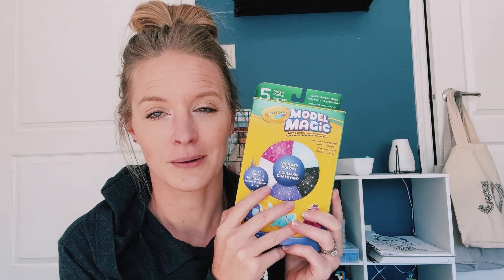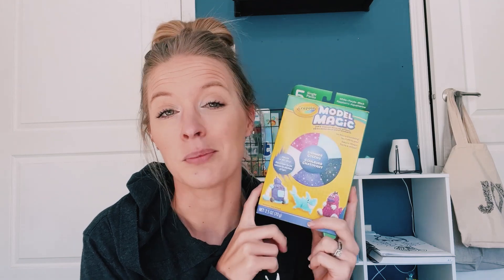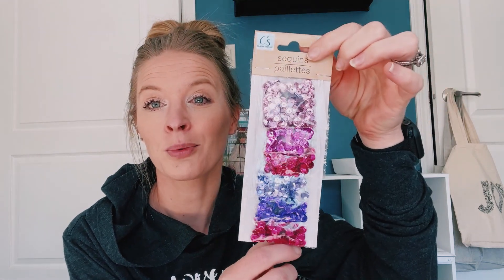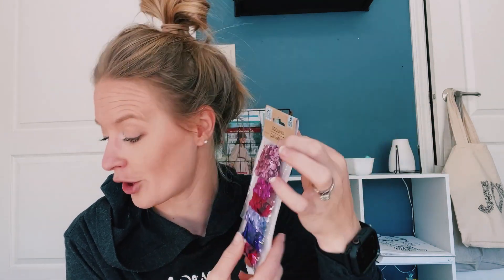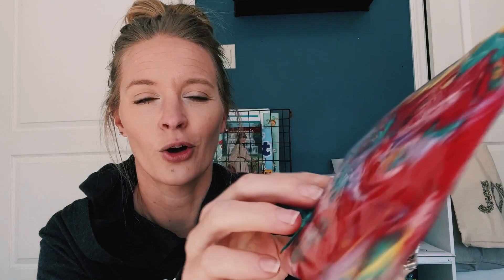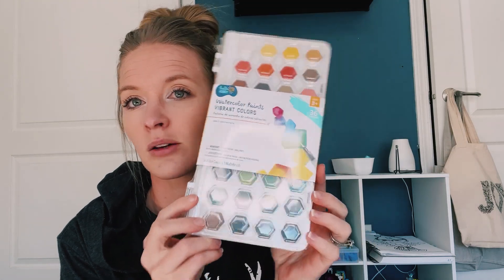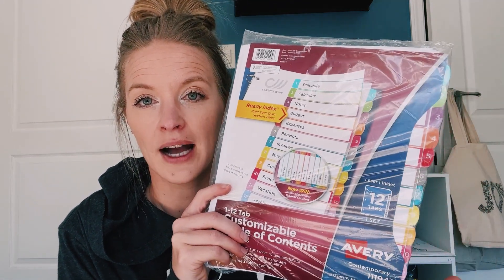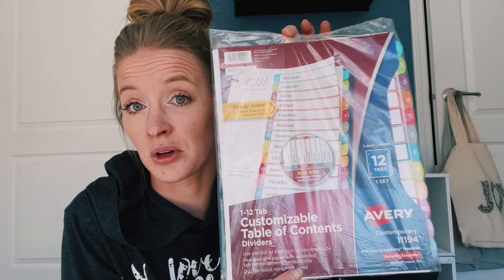School Supply Haul!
Hey yall!

In today's video I am sharing some of the school supplies we got for the beginning of the year! I hope y'all enjoy!

⭐ LINKS : ⭐